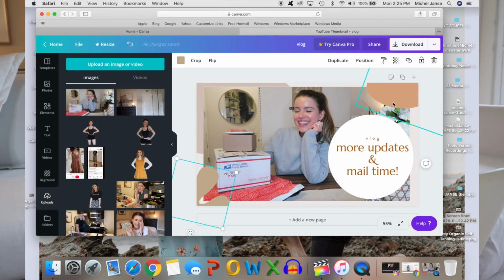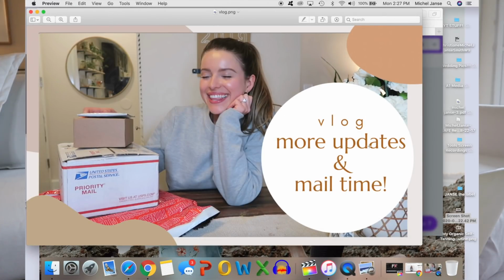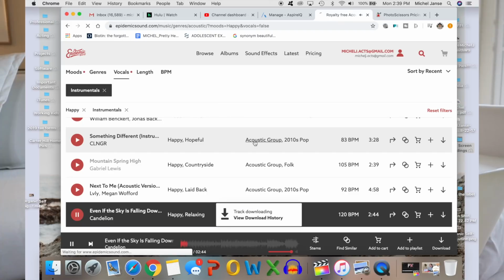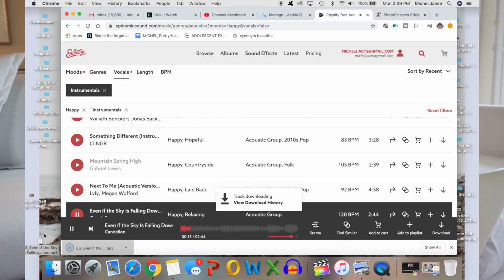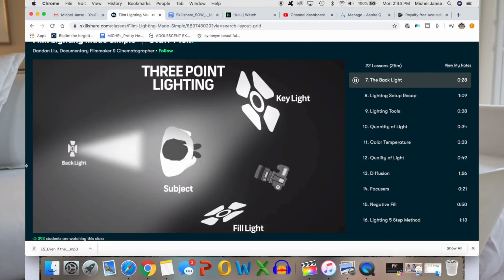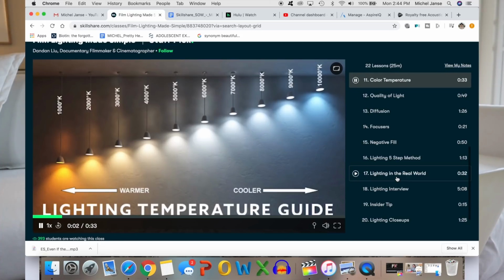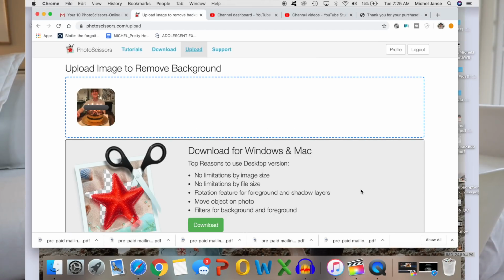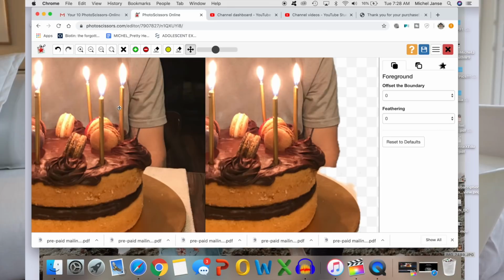6 BEST Online Tools for Making YouTube Videos (& How I Make My Intros!)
The first 500 people who click the link will get 2 free months of Skillshare Premium

WANT TO SEND ME SOMETHIN'?
Christiane Smith
600 Lincoln Ave

~SHOP~

Equipment
VLOG CAMERA
MAIN CAMERA

Michel's Favs
My Fav Nutrition Book
My Sunglasses
My Backpack
Daily Perfume
Fav Aesop Soap
My Room Fan
My White Noise Machine
My Gym Shoes
My Favorite Travel Mug
Fav Face Wash
Daily Lip Product
Line a Day Journal
Hemp Protein Powder
Silk Pillowcase
Favorite Finance Book
Pre-Marital Book
Favorite Hair Mask
Stress Away Essential Oil
Stress Supplement
Favorite Matcha
Elta MD Sunscreen
Eyelash Serum (For my brows too!)
Favorite Candle
My Water Filter
My Probiotic Supplement

Furniture
COFFEE TABLE
BEDROOM RUG
DESK LAMP
GOLD FLOOR LAMP
BED THROW PILLOW COVERS
SIMILAR WALL HANGING

FAQ:
~Where do I live? Pasadena, CA
~How old is Brook? 27 (born in '93)
~What's your full name? Well it WAS Christiane Michel Janse but now it is Christiane Janse Smith so Michel is just a nickname now!
~Do you have pets? Just a turtle named Potato :-)
~Favorite Store? Madewell
~Favorite Drink? Almond Milk Matcha or Lemonade Kombucha

~MORE ABOUT TASTEMADE~